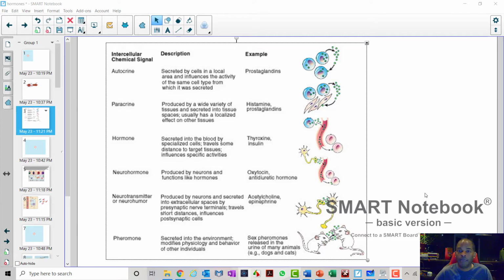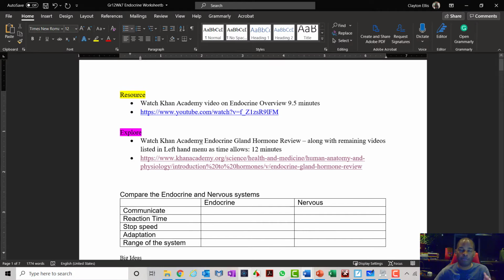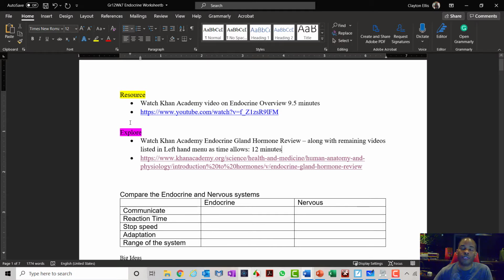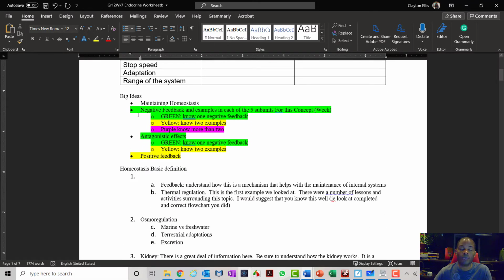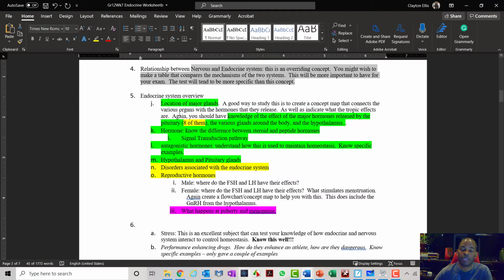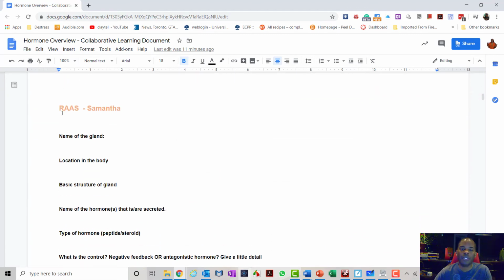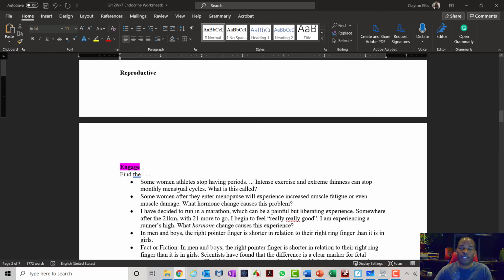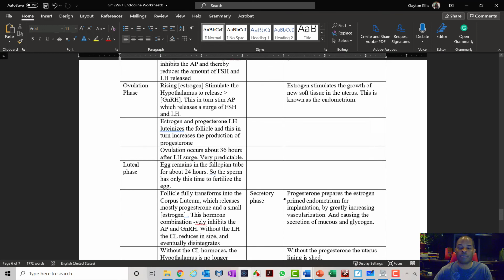Gr12Wk7 Endocrine Lesson Intro